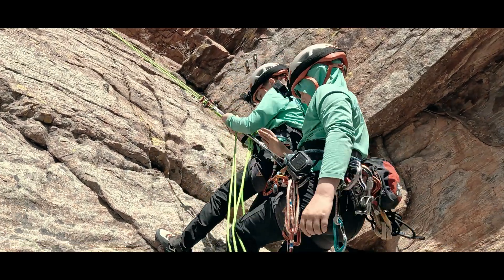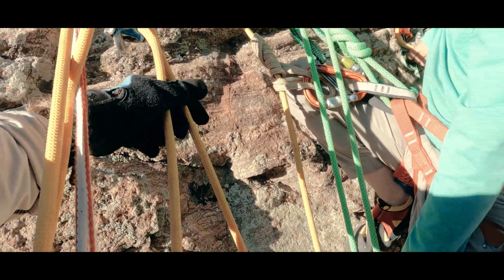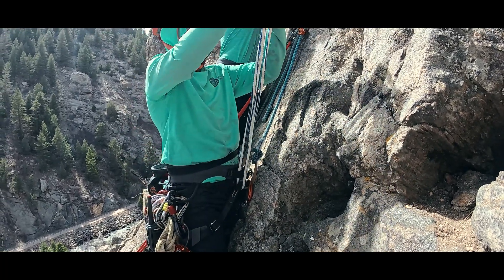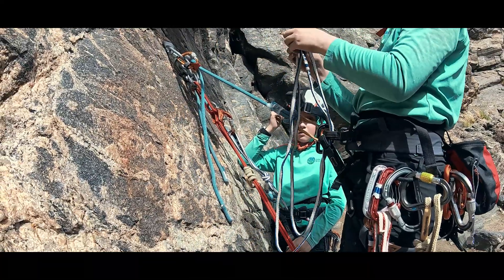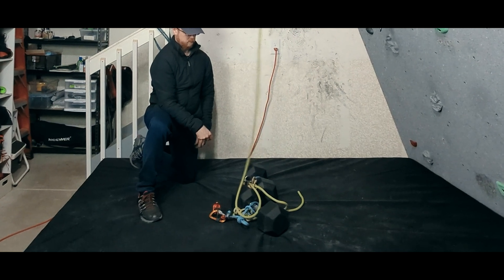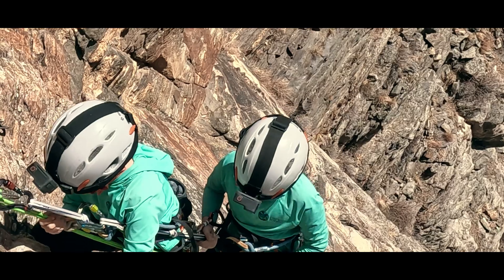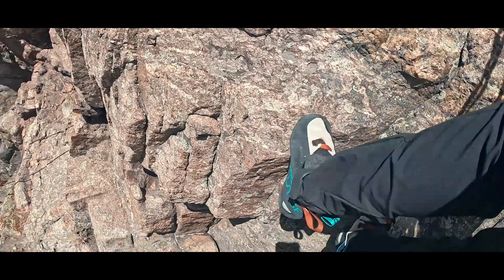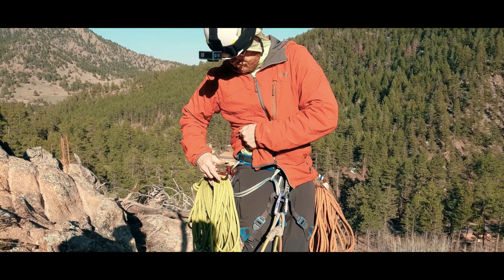How and Why Climbers Use Tandem Rappels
I was asked if a tandem rappel could be done instead of a counterbalanced rappel because a tandem rappel is safer. In some circumstances, particularly in rescues, tandem rappels are used. But, while generally safer than a counterbalanced rappel, there are still too many safety and efficiency downsides for it to be a standard rappelling technique outside of emergency situations.

0:00 Intro
0:07 Bumper
0:16 Counter-balanced Rappels Have Risks
0:42 An Alternative to a Counter-balanced Rappel?
0:57 Setting Up a Tandem Rappel
2:24 Advantages
3:02 Disadvantages
4:24 Outro